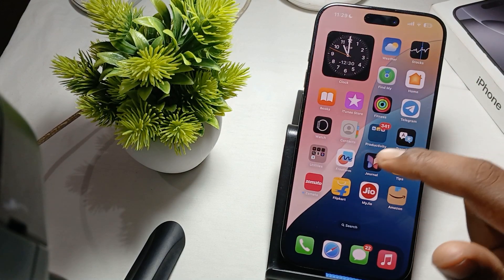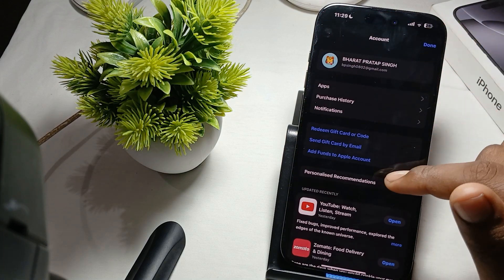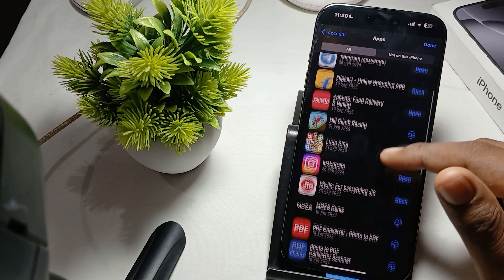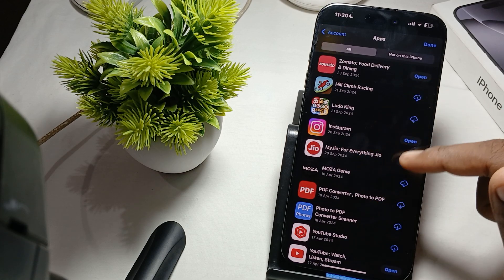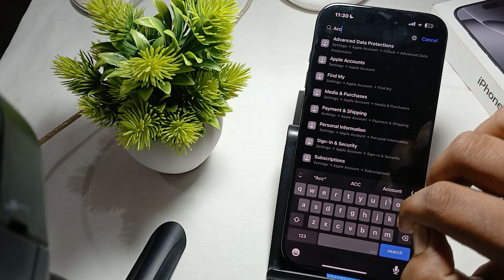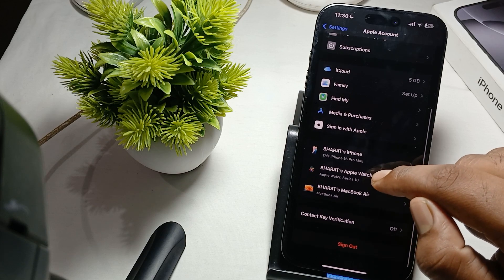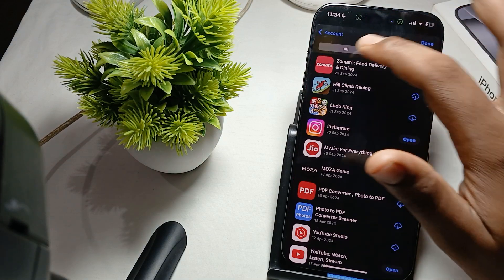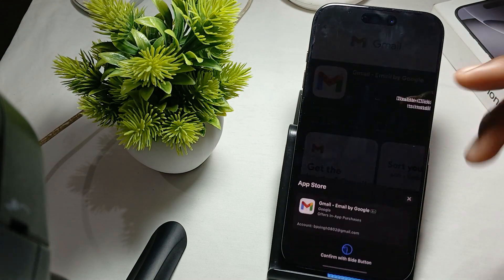Can't Sign Into Gmail On iPhone 16 Pro/16 Pro Max: Here's How To Fix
If you’re having trouble signing into Gmail on your iPhone 16 Pro/16 Pro Max, follow these troubleshooting steps!

0:00 Intro
0:15 Step 1: Check Your Internet Connection
0:30 Step 2: Update The Gmail App
1:50 Step 3: Download GMAIL
2:16 Step 4: Restart Your Once